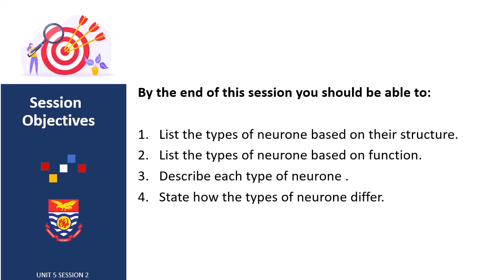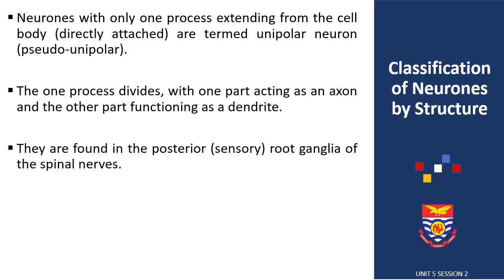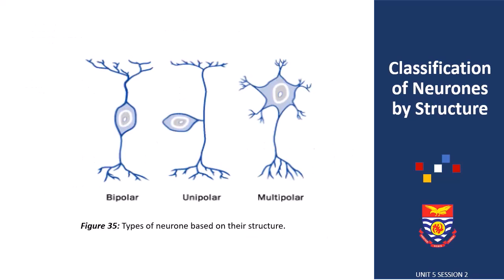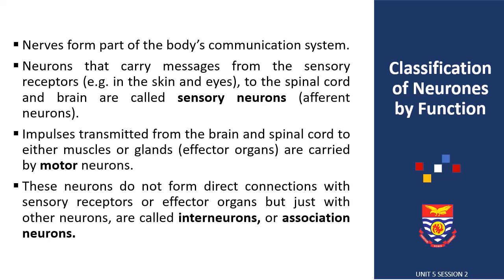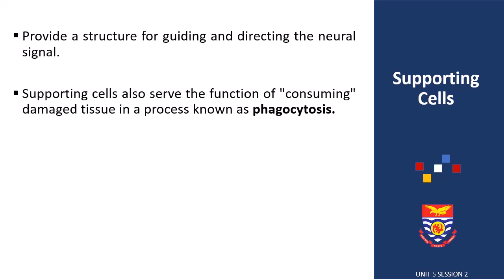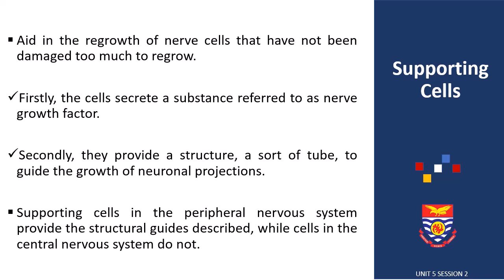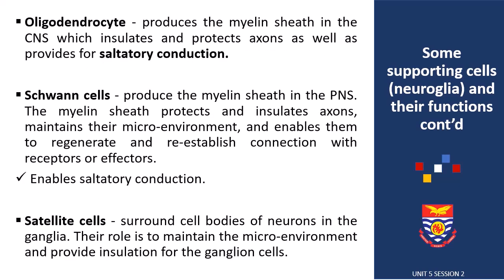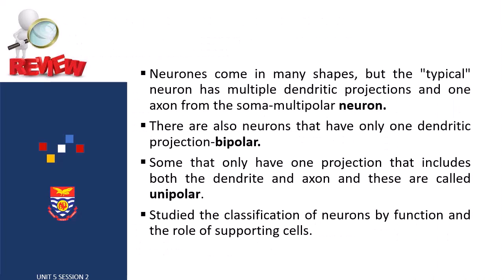Cell and Tissue Organization Unit 5 Session 2